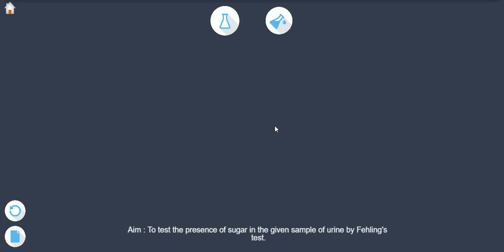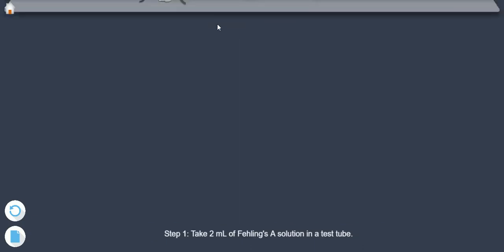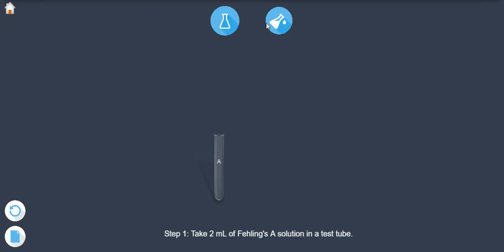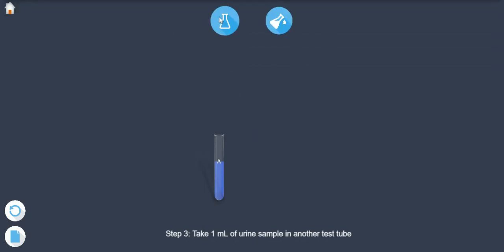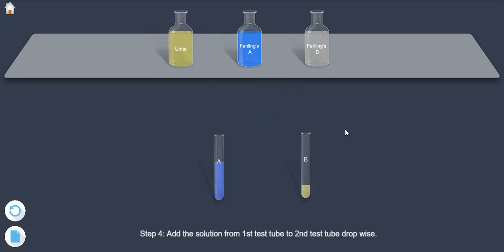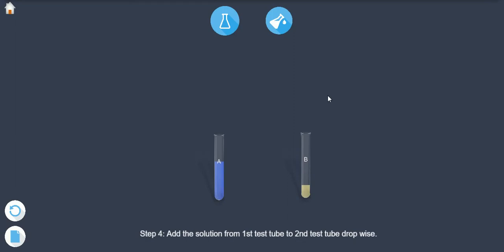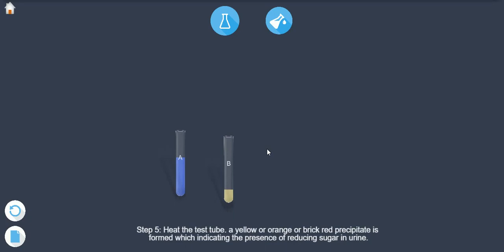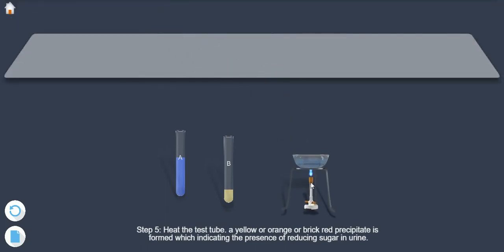Fehling's test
To test the presence of sugar in the given sample of urine by Fehling's test.